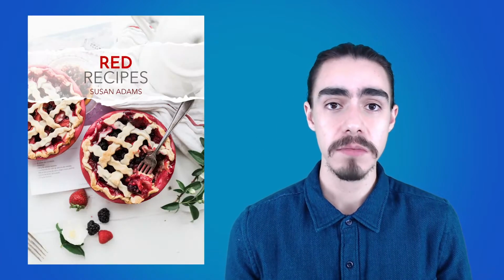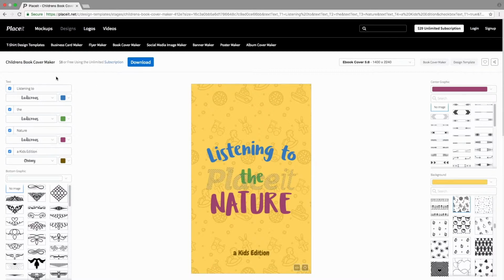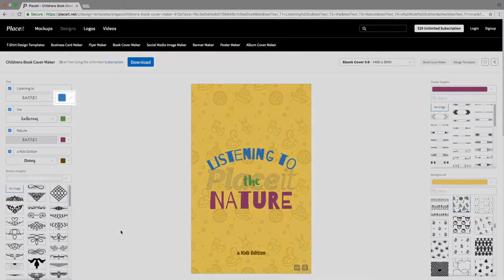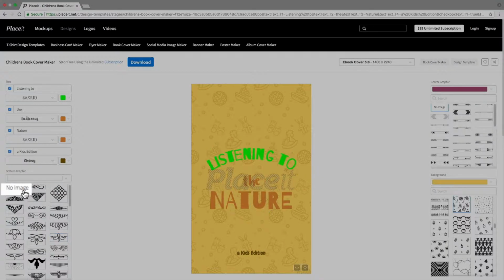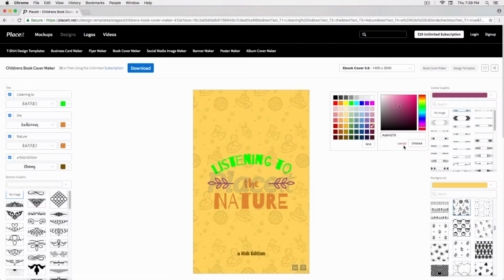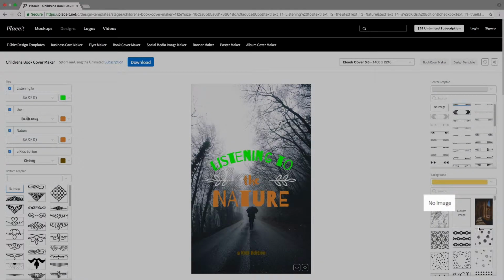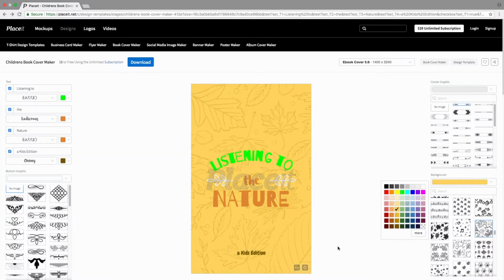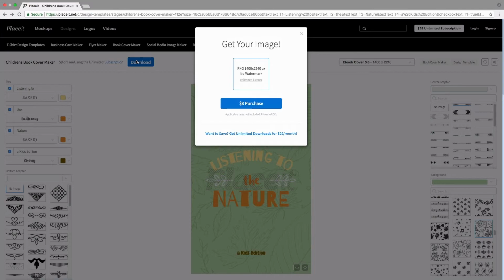How to Make a Book Cover with Placeit!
If you’re a self-published author, designing your own book cover can turn into a real challenge. With Placeit’s book cover makers, it doesn’t have to be! Learn how to make your own book in this video!

Self-published authors can often struggle with designing the perfect book cover or cover art for their latest book. Working with a designer is a popular option, but even then things can get lost in translation. Luckily, Placeit has tons of book cover makers that can help you design the perfect cover for any type of book. With Placeit you don’t even need any design software to create your book cover design! Create your cover art in seconds and have it ready to share across social media and POD book websites or even ready to print for physical books! What are you waiting for? Head over to Placeit and start designing your book cover art!